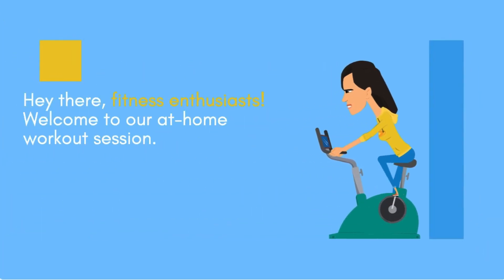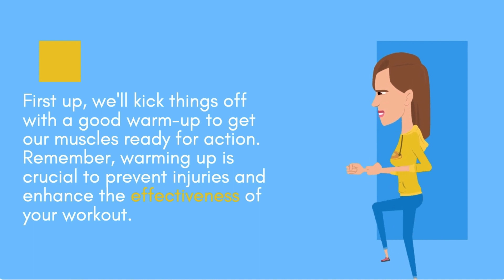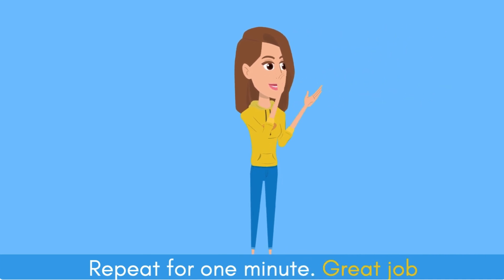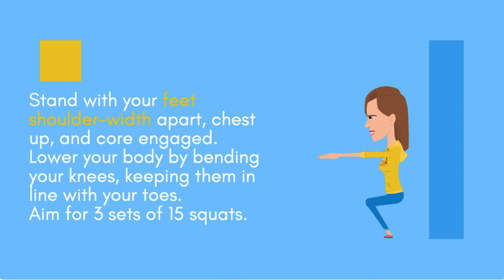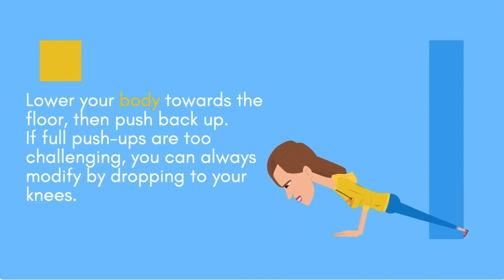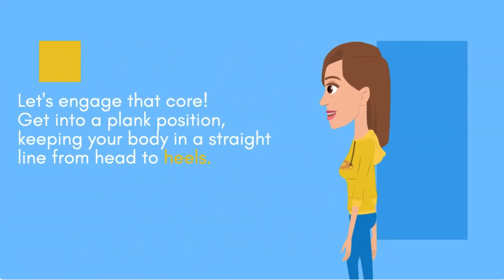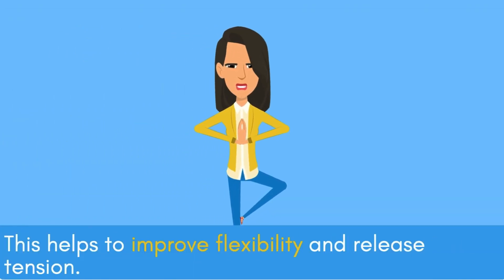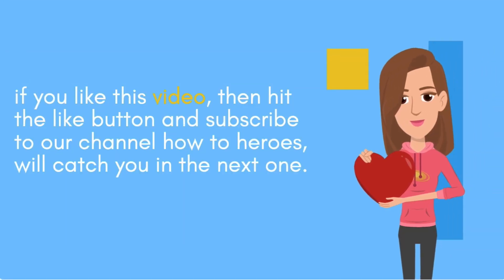Easy Home Workout For Beginners - Do This Everyday!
Kickstart your fitness journey with our "Easy Home Workout for Beginners!" No equipment needed – just dedication. Join us daily for a quick routine targeting key muscle groups. Suitable for all fitness levels, this workout is designed for simplicity and effectiveness. 💪🏡